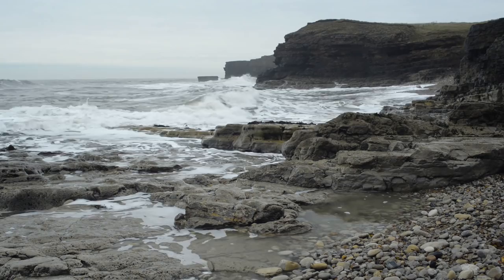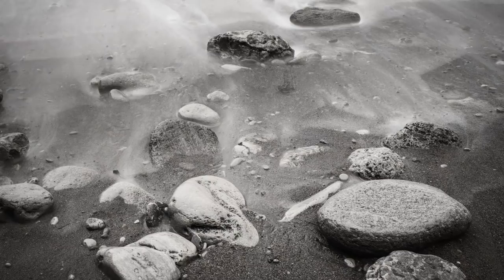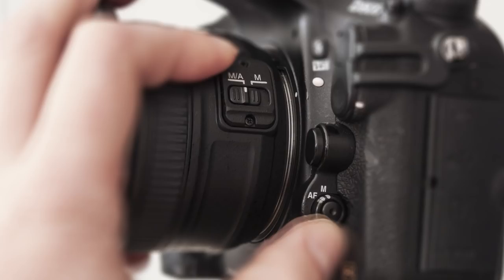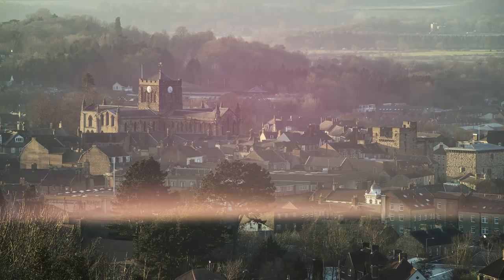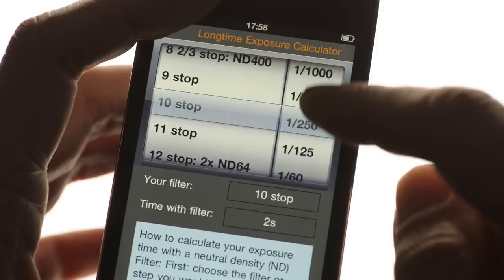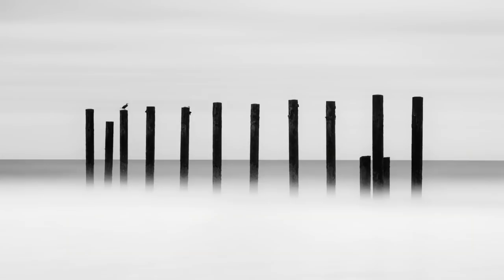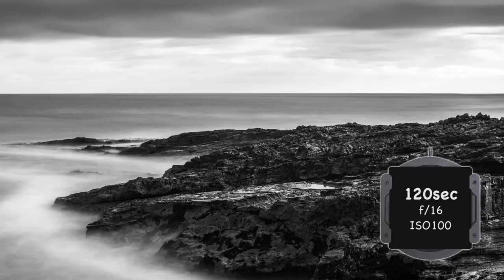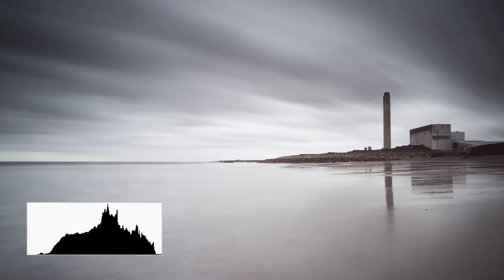How to use 10-stop ND filters - Mastering Exposure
In this video award-winning photographer David Taylor demonstrates how to use 10-stop ND filters.

David Taylor is a master of exposure and the perfect tutor to show novice to intermediate skilled photographers how to expand their practical knowledge and become more playful and experimental with their photography. Selected for their high quality and originality, Taylor’s stunning images exemplify his hottest tips and tricks for Mastering Exposure.

With this spectacular and invaluable technical guide, learn how to take better photographs using today's sophisticated digital SLR and compact digital cameras.

In this book David explains the fundamentals of exposure and how varying three parameters – shutter speed, aperture and ISO – can be used creatively and practically to determine correct exposure, but deliver substantially different results. Illustrated with the author's own photos, the book analyses the effects of exposure on portrait, landscape, night and low-light photography, and when capturing action and sports images.